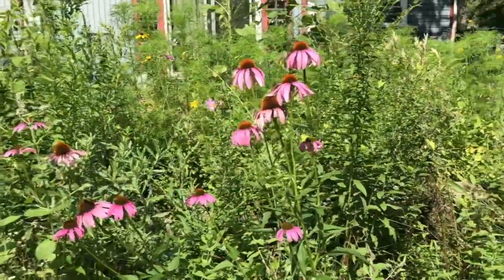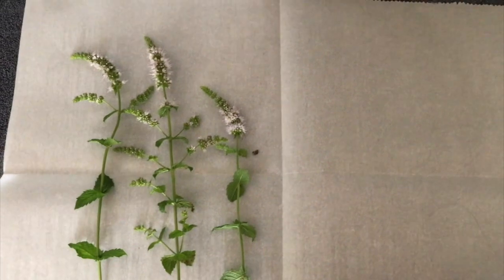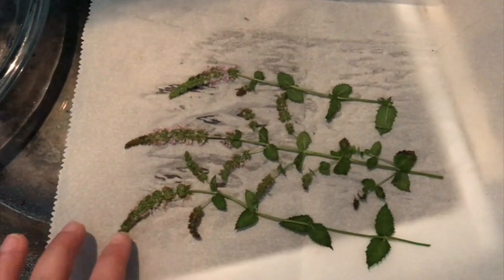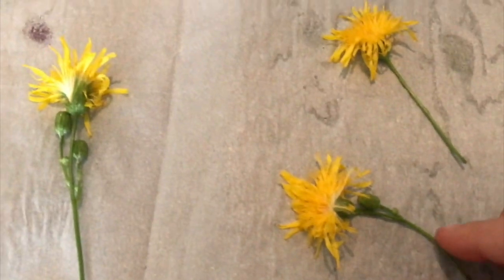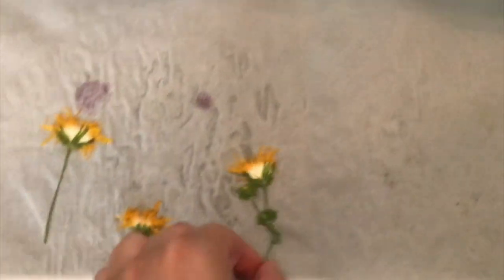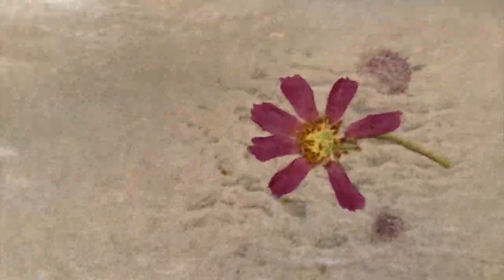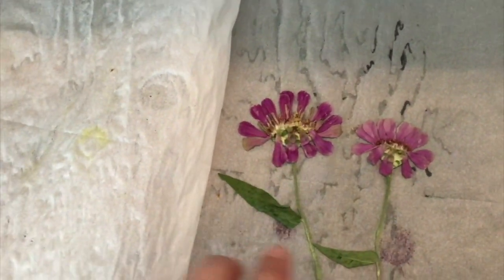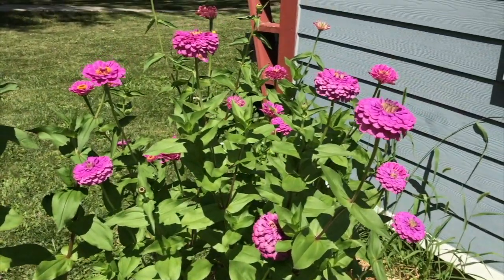Microwave Pressed Flowers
Heidi experiments with a quick way to press flowers using the microwave!